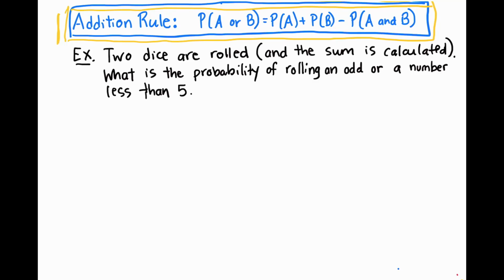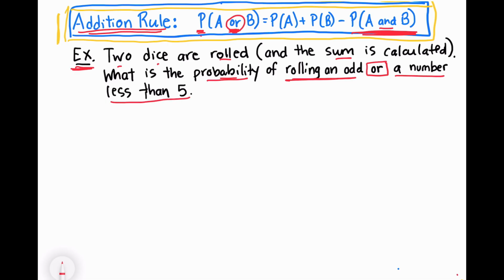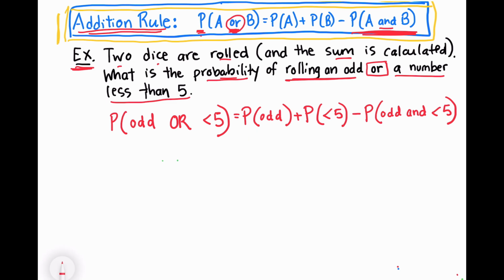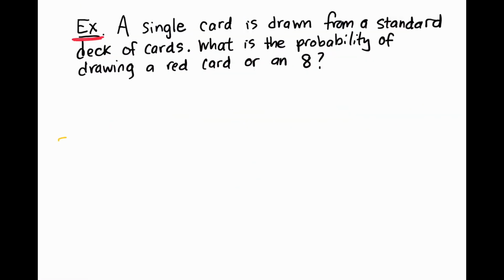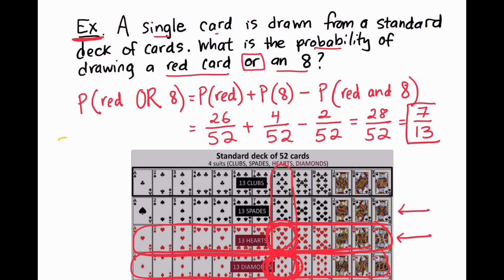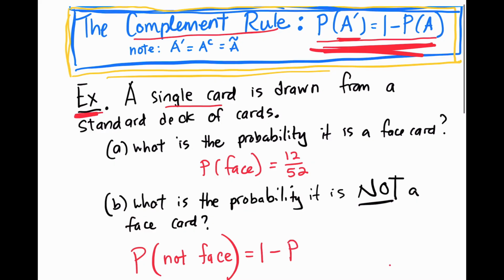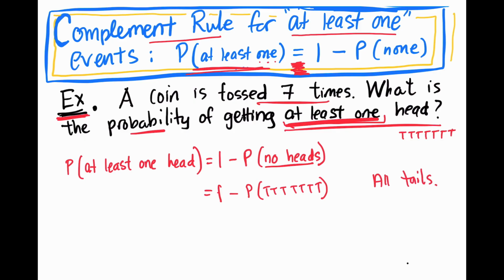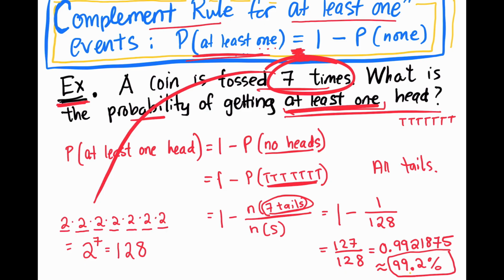The Addition Rule and The Complement Rule